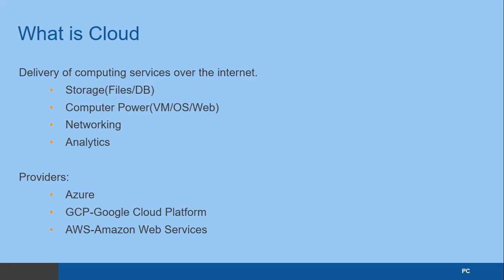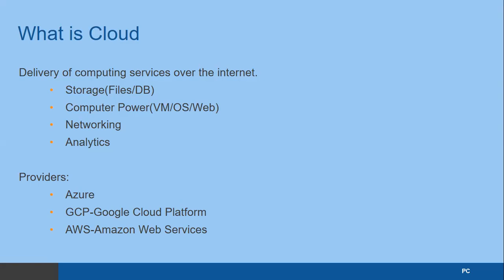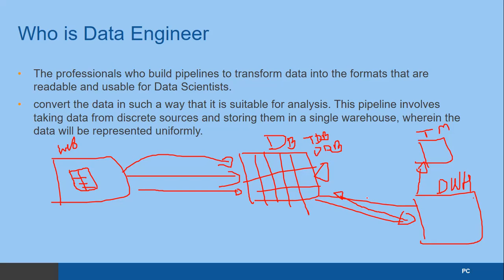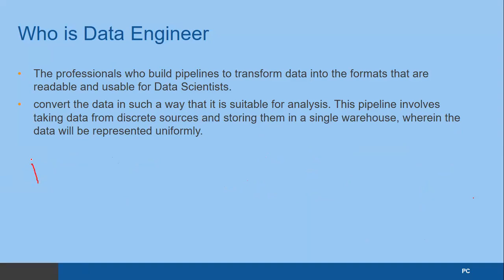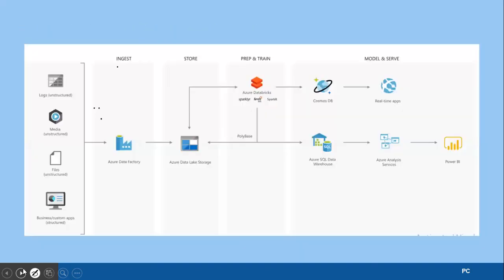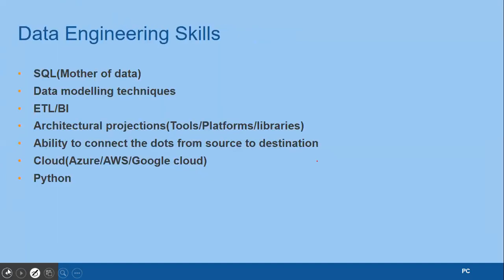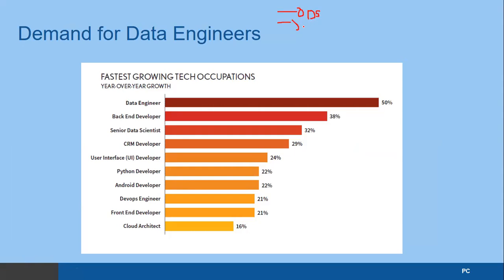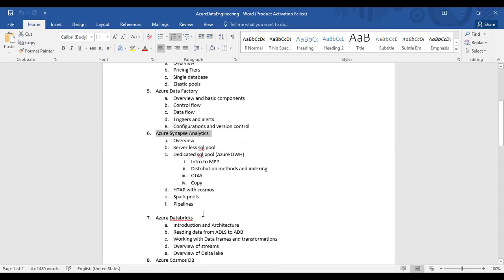Azure Data Engineer Class 1